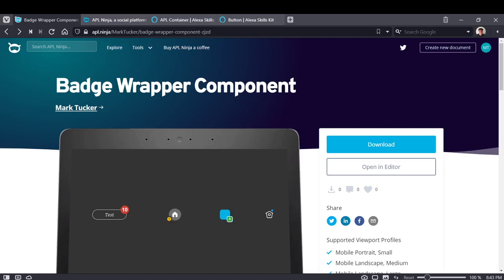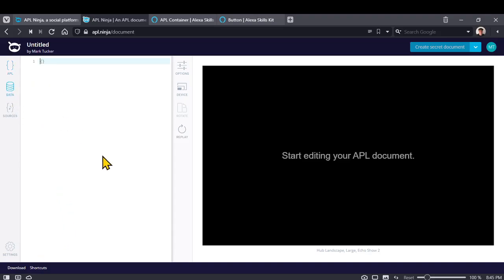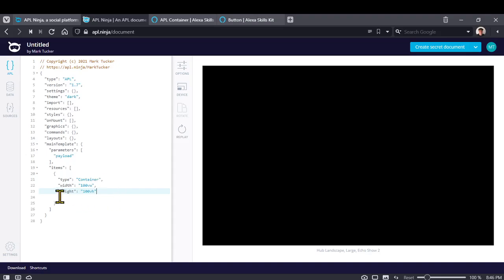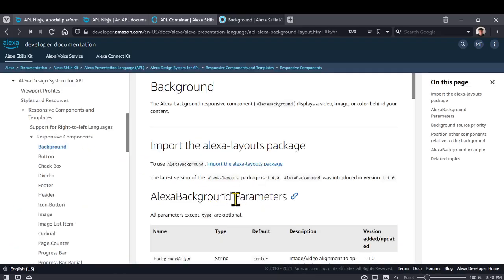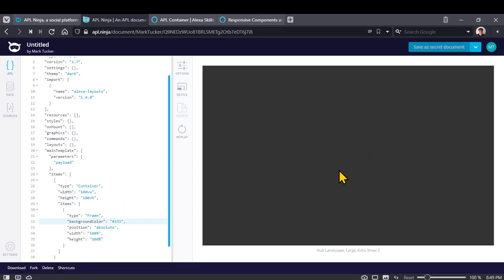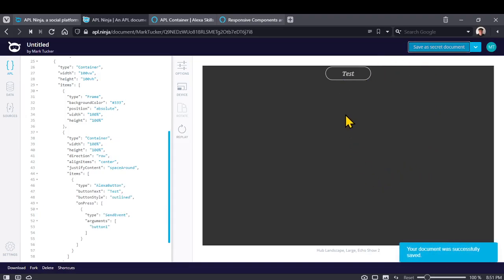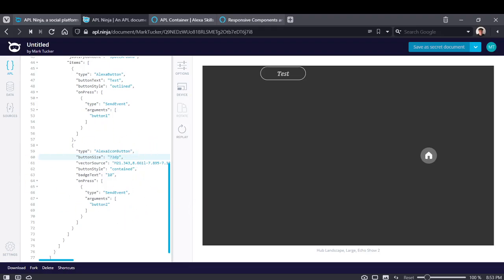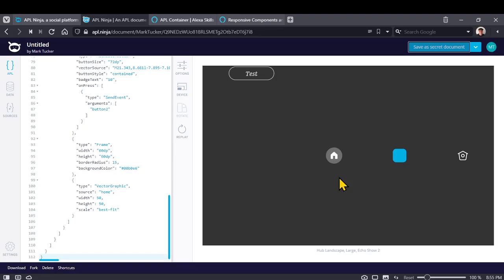Create the BadgeWrapper APL Component - Part 1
Learn how to create and use custom controls in Alexa Presentation Language (APL). The BadgeWrapper component allows to you take existing APL components and add badges with different colors, fonts, sizes, and positions.

In part 1, I give an overview of the project and we start with a blank APL document.